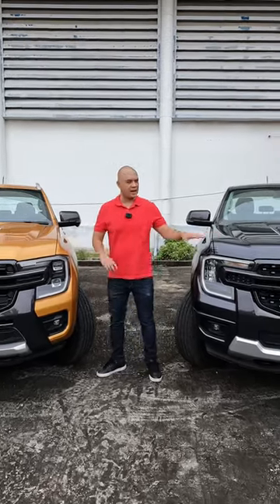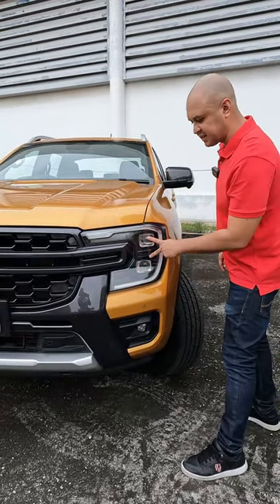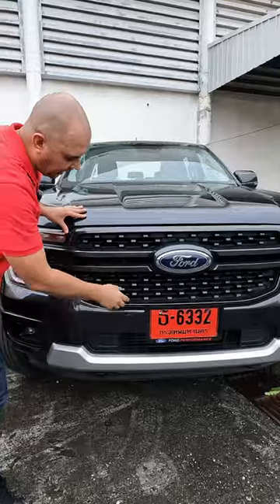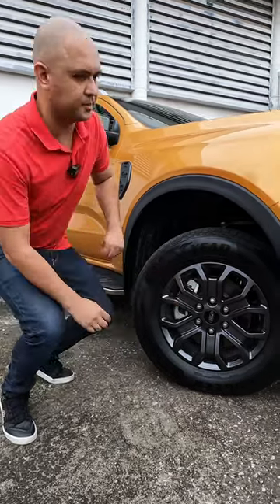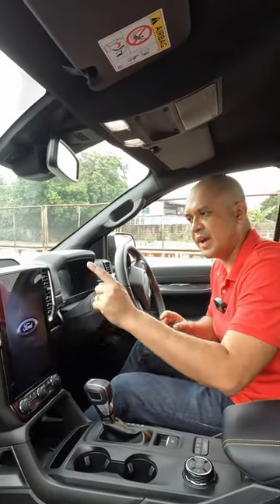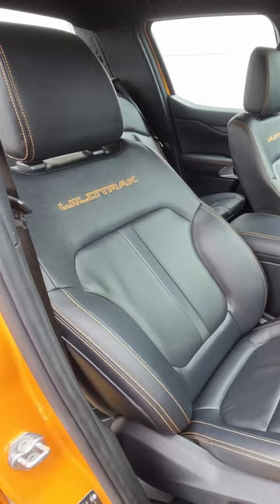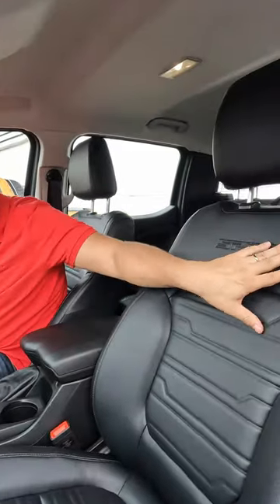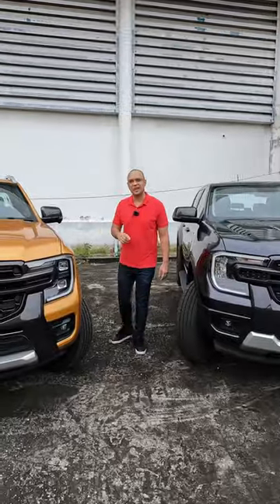Wildtrak Vs Sport | Ford Ranger Thailand Review | Ford Ranger Wildtrak 2023 Thailand